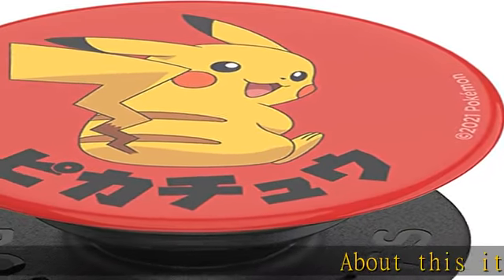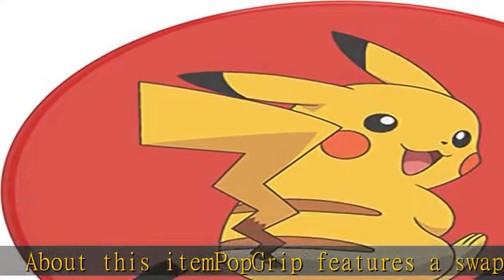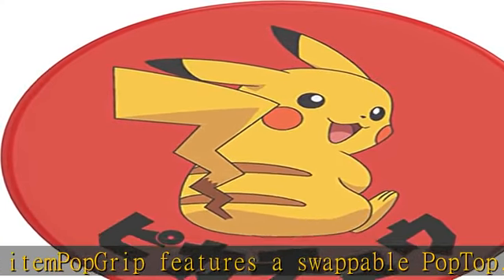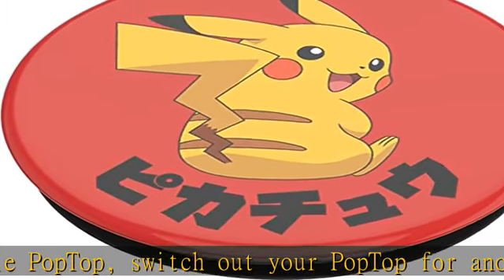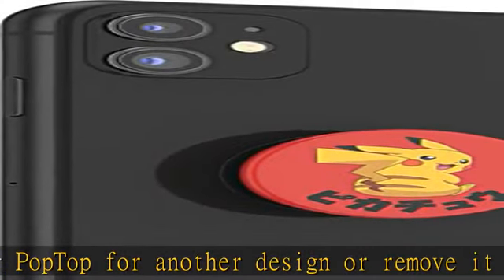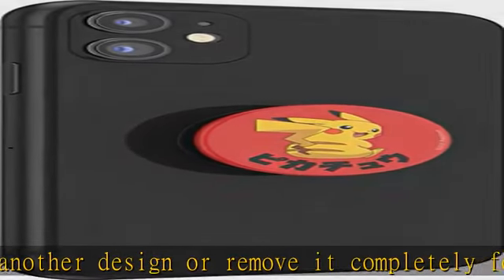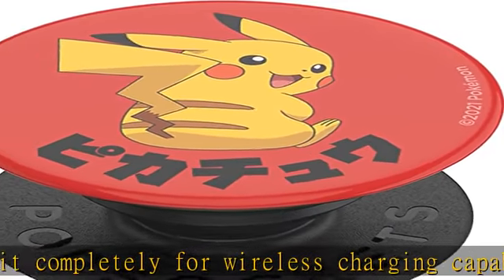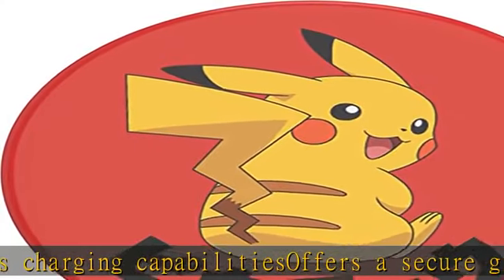PopSockets PopGrip: Swappable Grip for Phones & Tablets - Pokemon - Pikachu Katakana